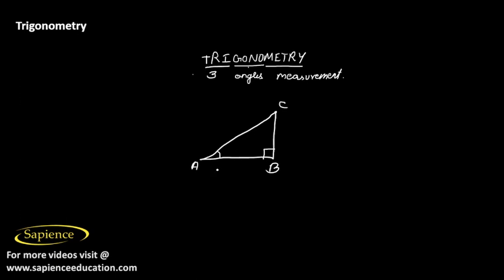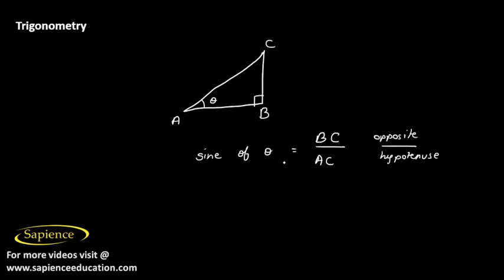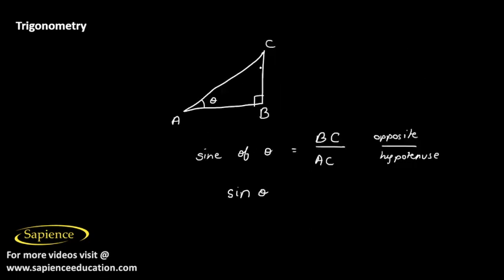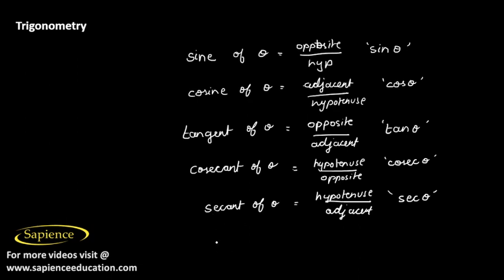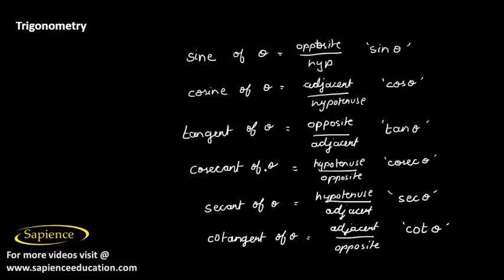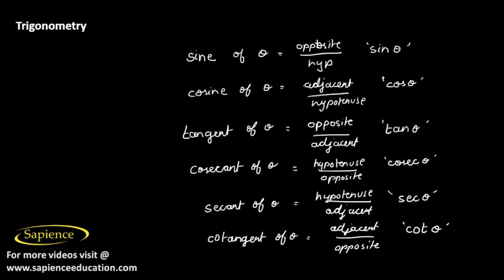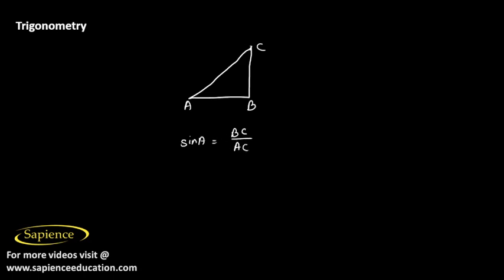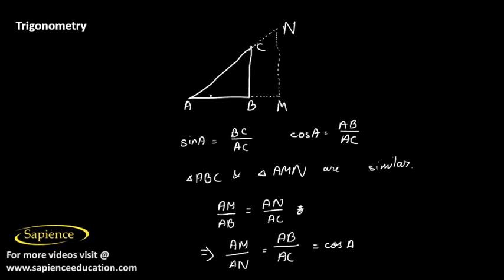class 10 Mathematics | Trigonometry | Concept part 1